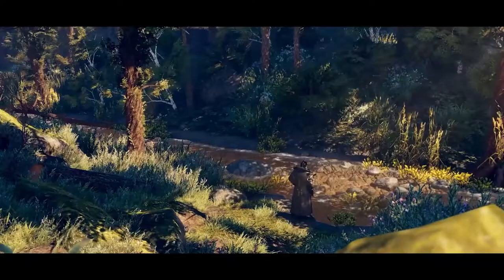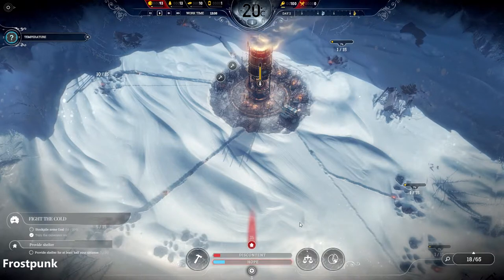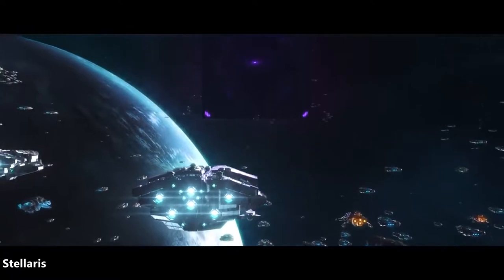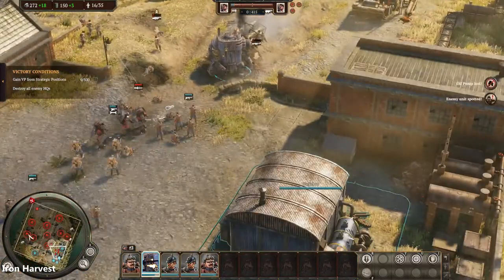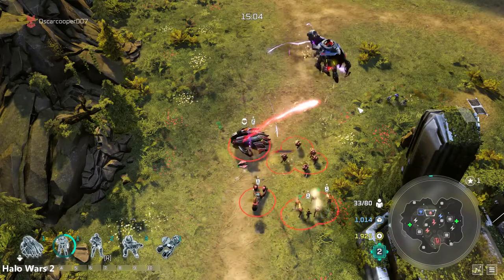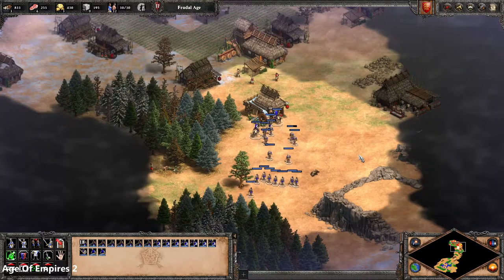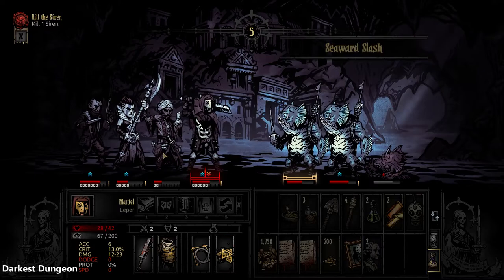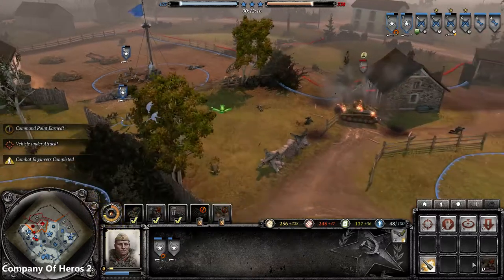Top 10 GAMEPASS RTS And Turn Based Games PC/Xbox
0:00 Intro
0:45 Wasterland 2
3:06 Frostpunk
5:46 Stellaris
7:36 Star Renegades
9:19 Iron Harvest
12:06 Gears Of War Tactics
14:16 Halo Wars 2
17:08 Age Of Empires 2
19:55 Darkest Dungeon
23:08 Company Of Heroes 2